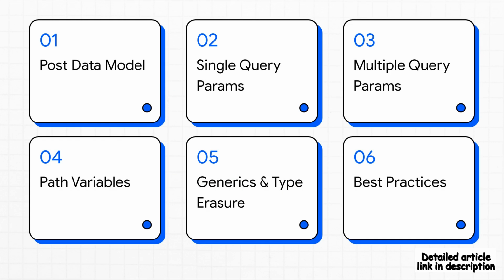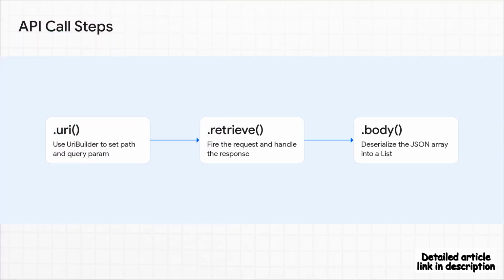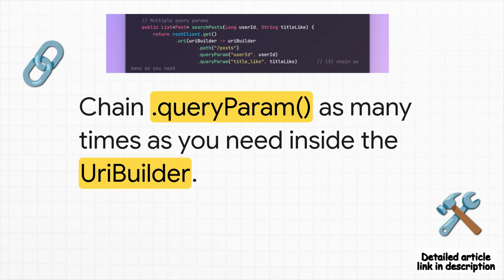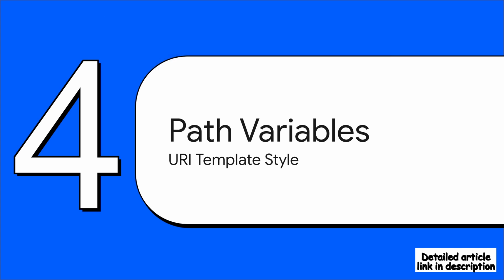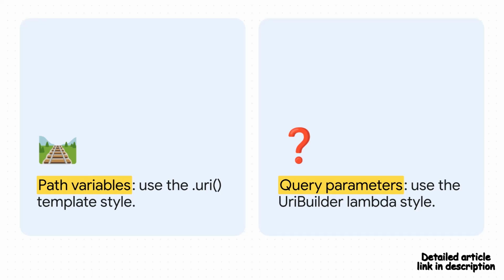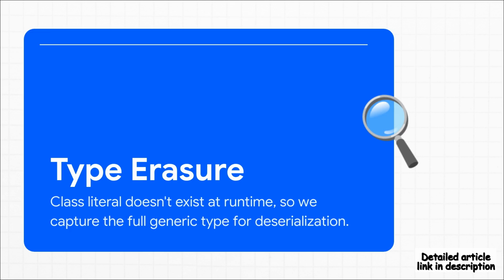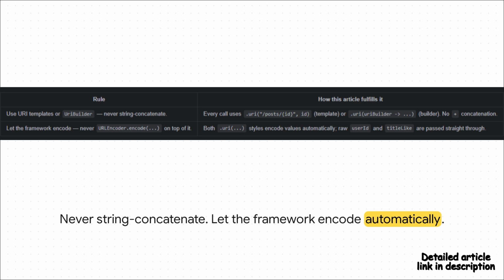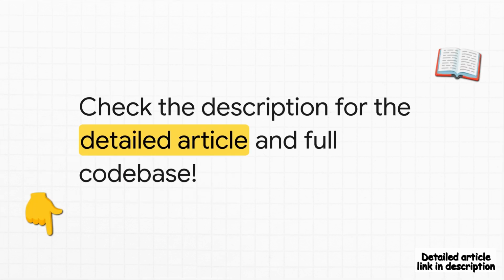Spring RestClient Tutorial #4 - Query Params, Path Variables & Generics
String-concatenating URLs is a major security and reliability risk. In this video, we explore how to safely construct URIs using path templates and dynamic UriBuilders with automatic URL encoding. Additionally, we solve Java's type erasure problem when fetching generic collections by caching and using ParameterizedTypeReference.